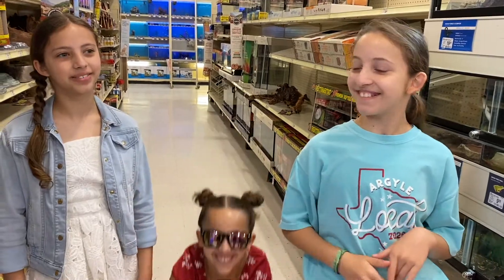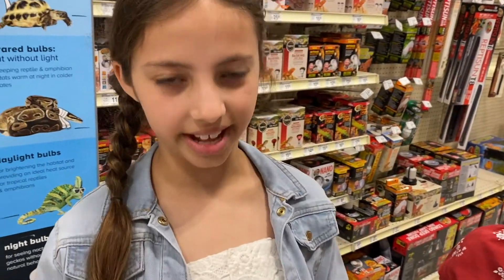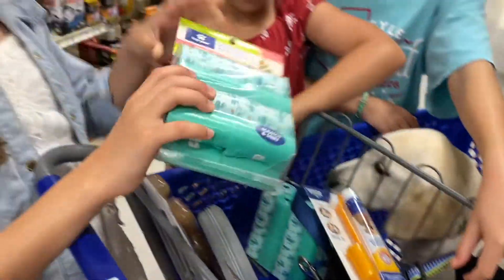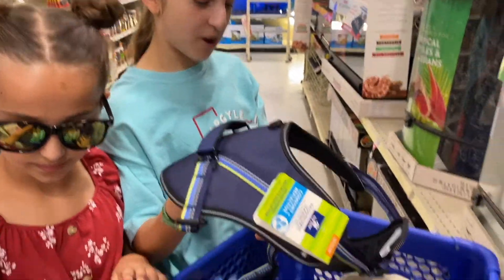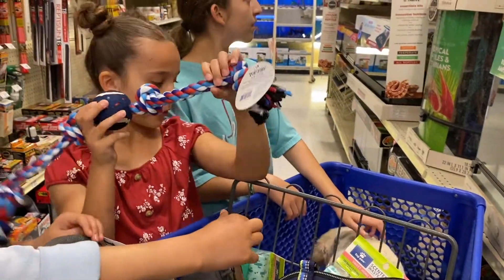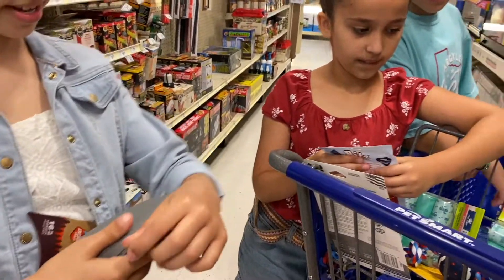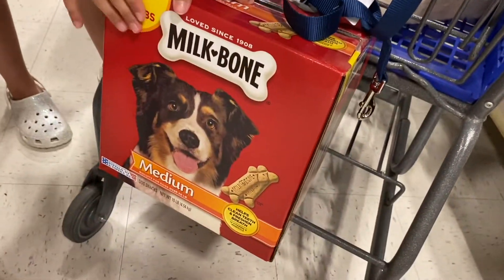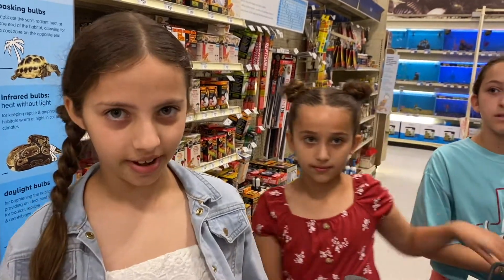Puppy Golden Retriever Skylar visits Pet Smart with the Ossum Sisters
Come see what we get Skylar at the pet store.

Love,
OSSum Sister